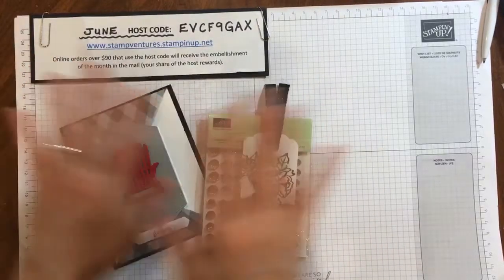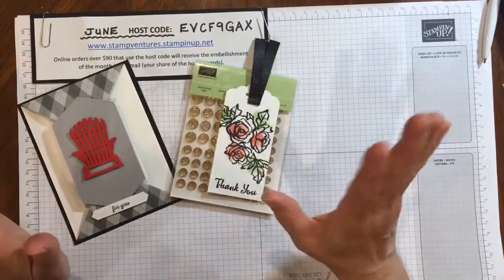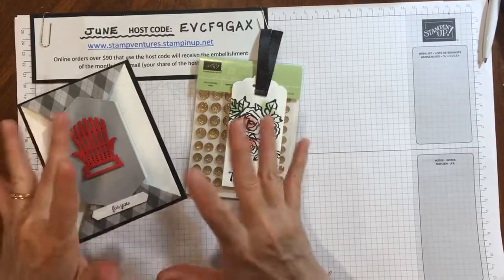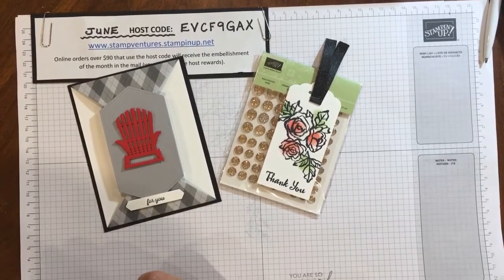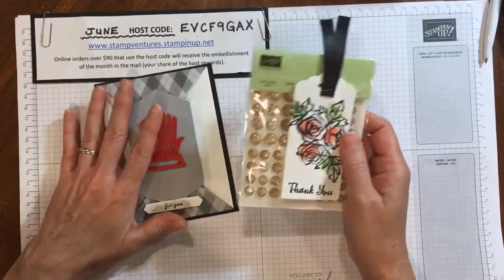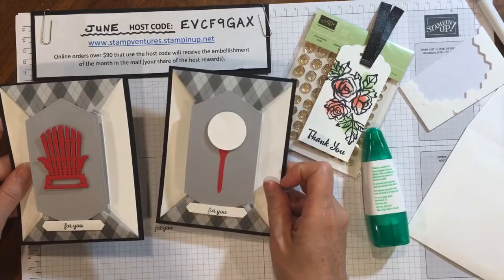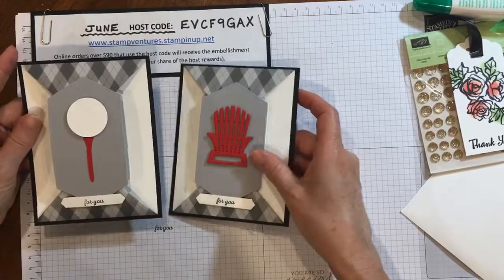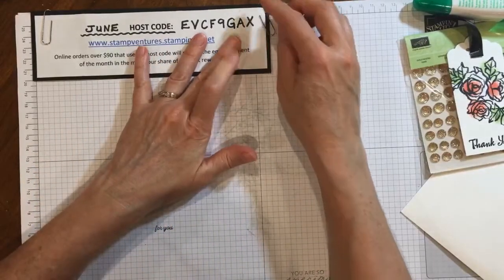Two Cards for Guys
Learn how easy it is to make a Double-Point card and a World of Good card — both appropriate for the guys in your life.